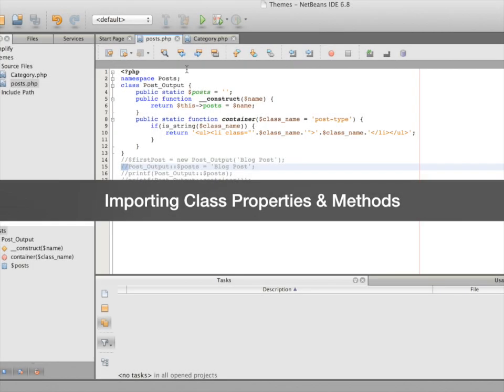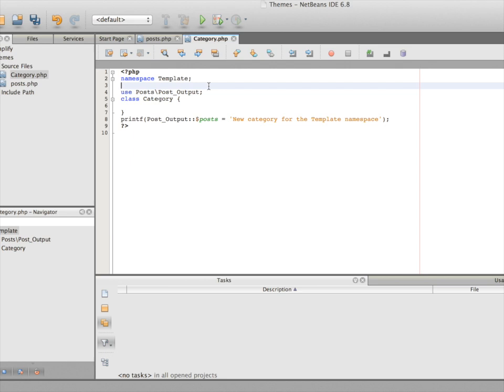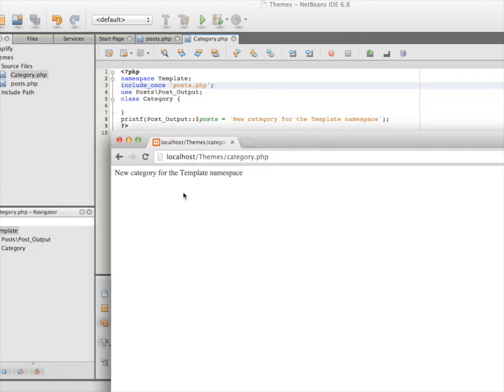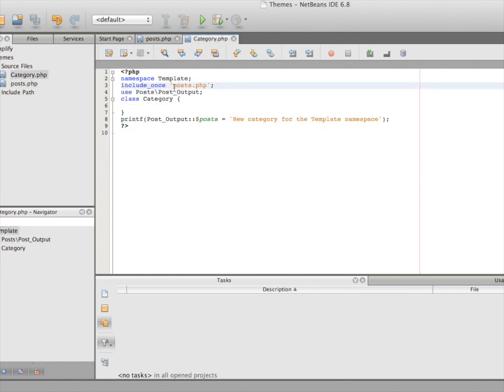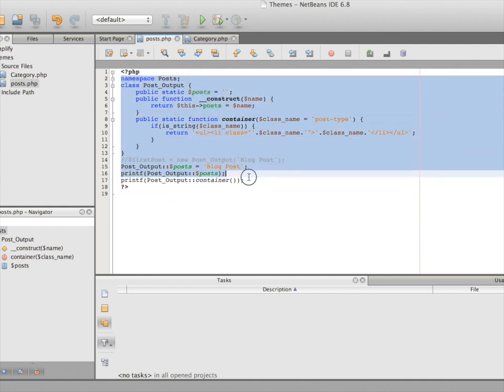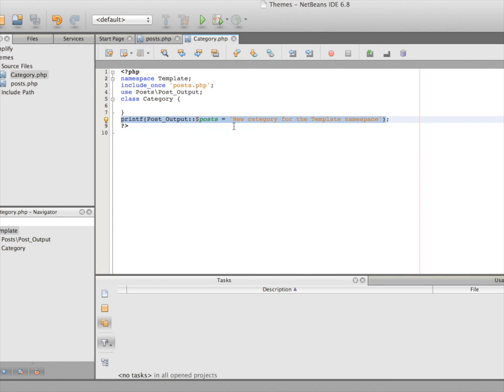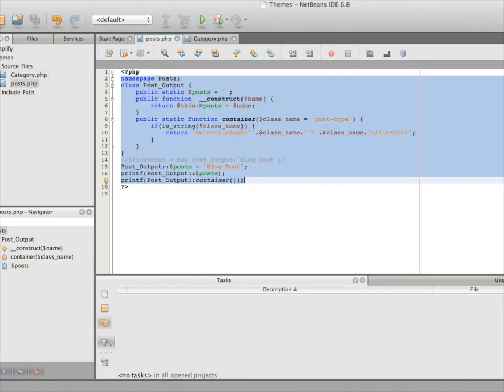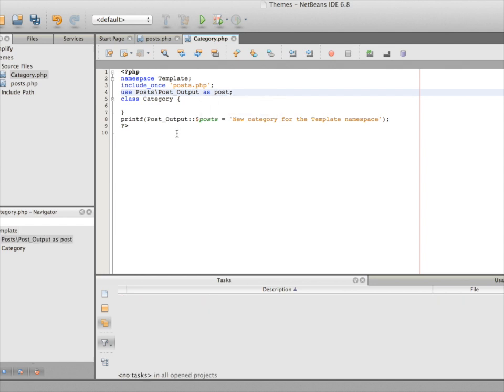Importing Properties & Methods from a Class File | Object-Oriented PHP | Section-1 | Part-10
After creating a namespace and using inside a different script, we are faced with an error, where our compiler is complaining that the class that we're invoking from the different namespace doesn't necessarily exist. Hence, for the timing we will have to resort to our old habit of using the include or require statements. This means when we use the include statement, we are actually intending to import everything inside the previous. Once every line of code has been imported and the class has been called from its own namespace, we can use the properties and methods in the usual way.